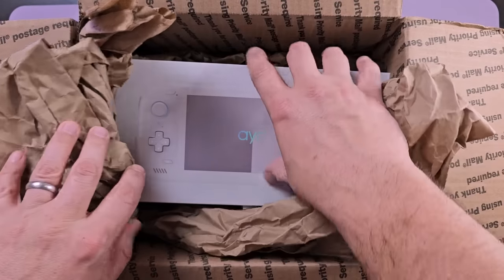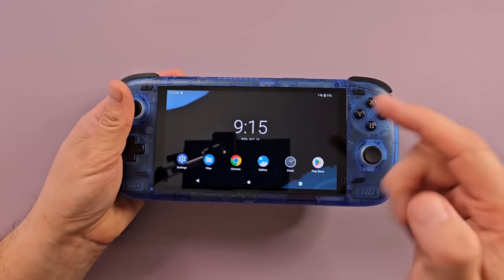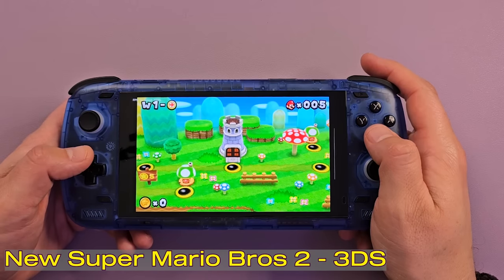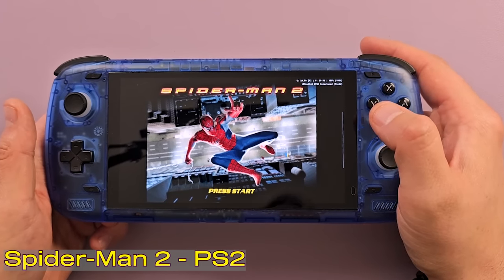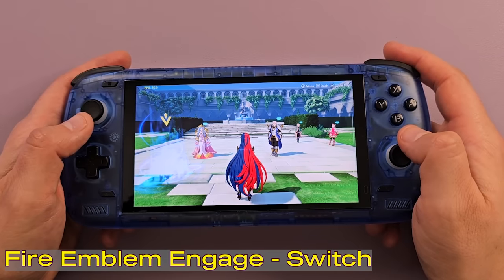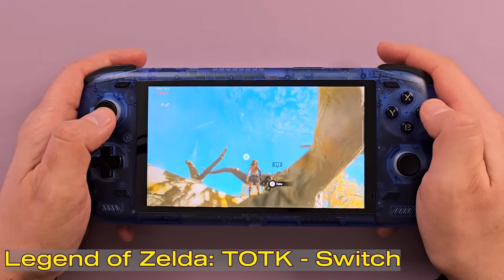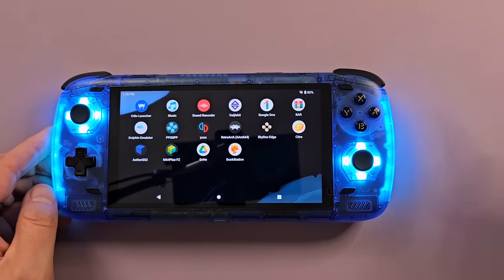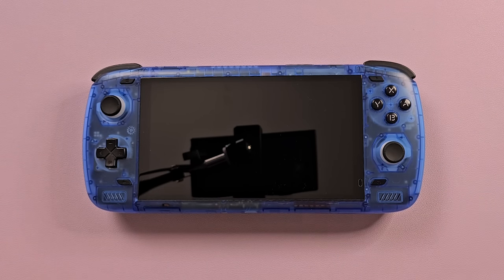Is the AYN Odin 2 "THE ONE"? Zu Reviews THE Handheld of 2023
👉After a series of behind the scenes horse trades amongst reviewers, Zu received a beau-tee-full blue AYN Odin 2 Pro from a mysterious benefactor. Did he love it? Is it the best android handheld ever? Who in the heck sent the dang thing? Find out all the answers to these questions by watching the video!

Items Mentioned in the video

📖Chapters
00:00 - Intro/Unboxing
04:45 - N64/PS1/SNES
05:32 - 3DS
06:16 - GameCube
08:25 - PS2
11:57 - Switch
16:29 - What Did We Learn?
22:27 - Thanks for watching!